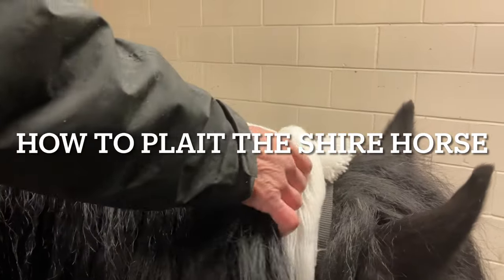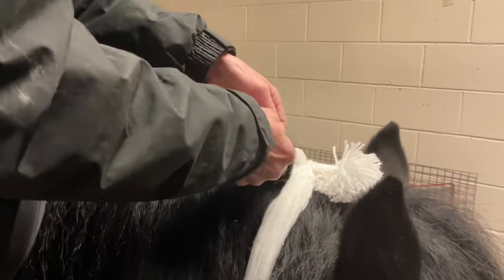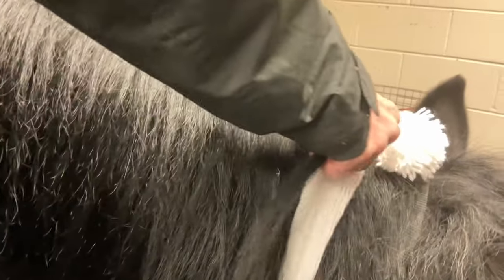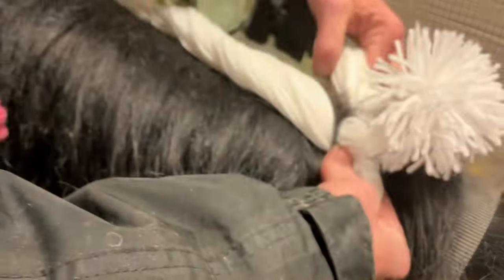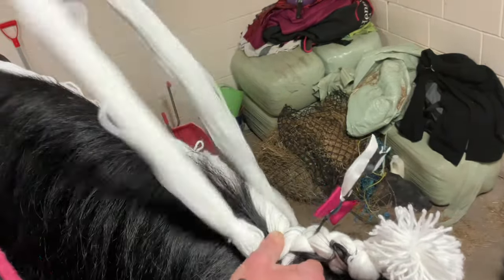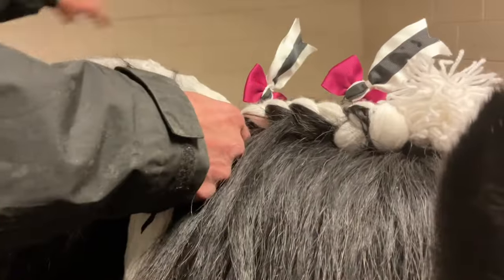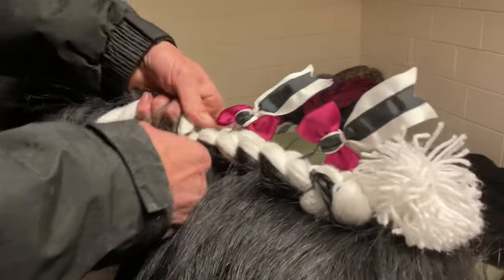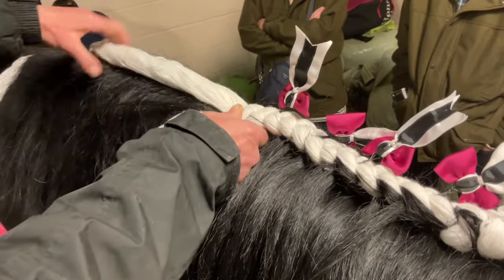How to plait the Shire Horse for the show ring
We followed Caroline as she showed us how to plait her stallion Shire Horse Angus, getting him ready for the show class